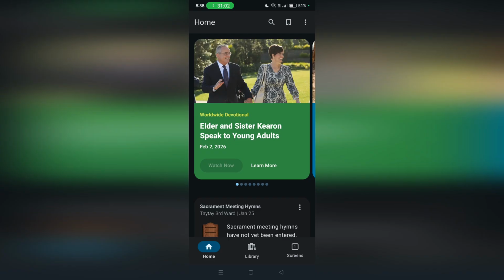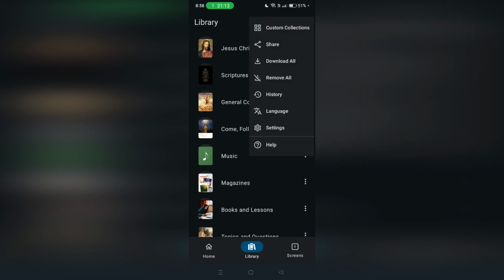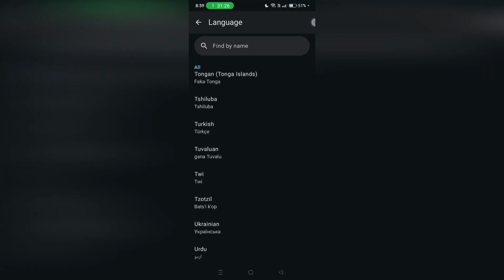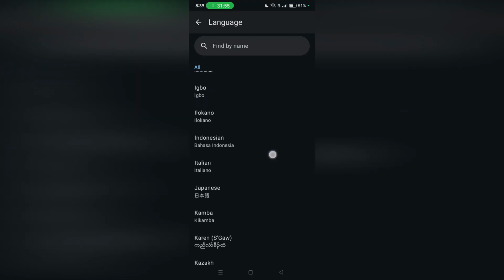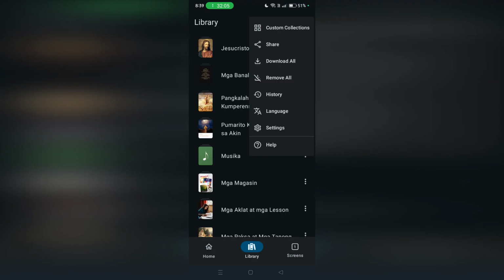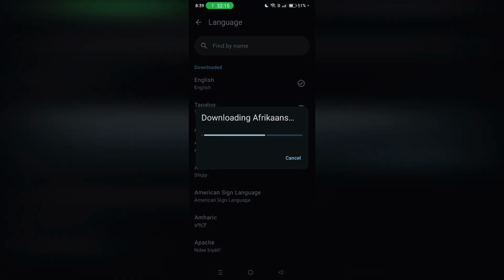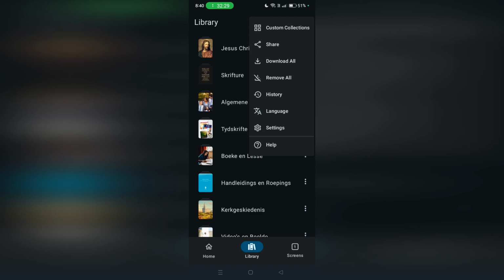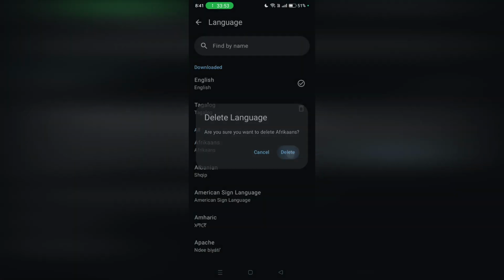Step by Step Guide to Changing Language in Gospel Library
Step-by-Step Guide to Changing Language in Gospel Library – Easy Instructions

Changing the language in the Gospel Library app lets you read scriptures and materials in your preferred language. Open the Gospel Library app and tap the Menu or Settings icon. Go to App Settings - Language and select your desired language from the list. The app will update automatically, displaying all content, menus, and tools in the new language. This feature ensures a more personalized and accessible study experience.

🌐📖 Customize your Gospel Library app by changing its language easily! ✅